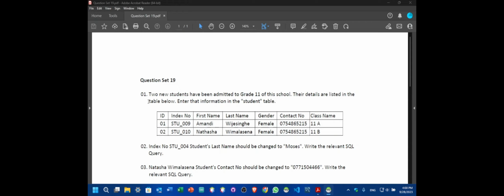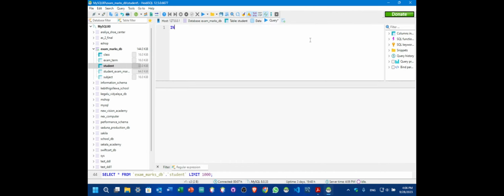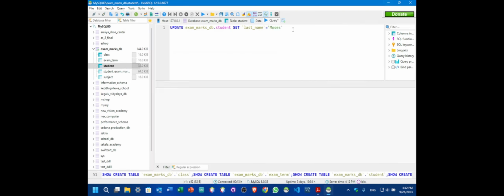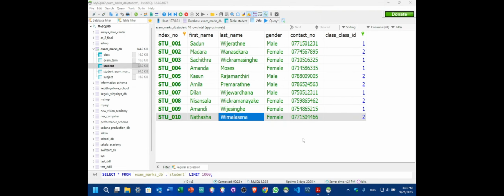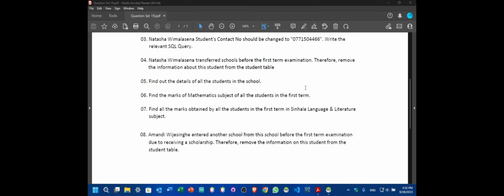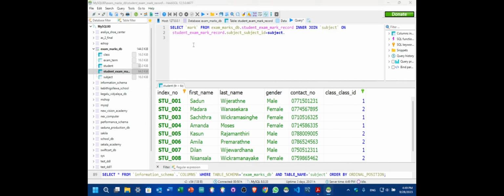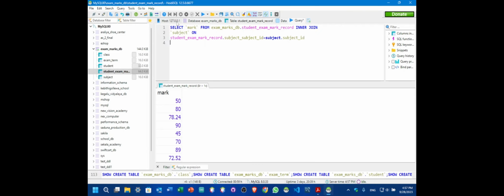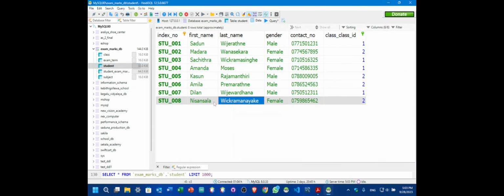Database Management Systems | Question Set - 19